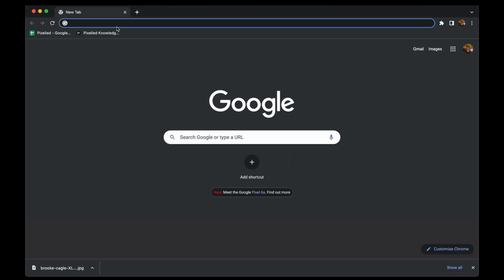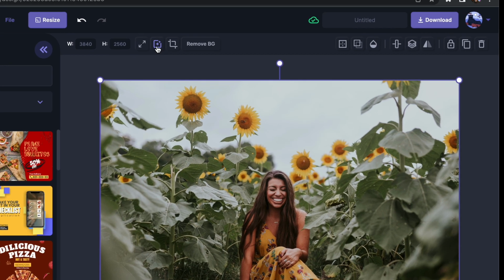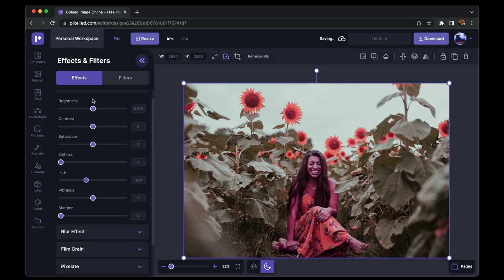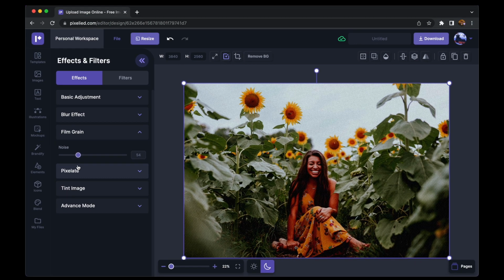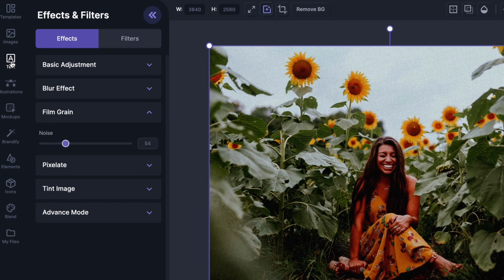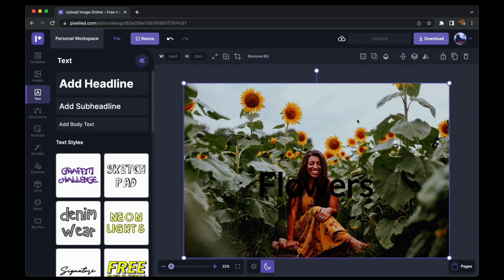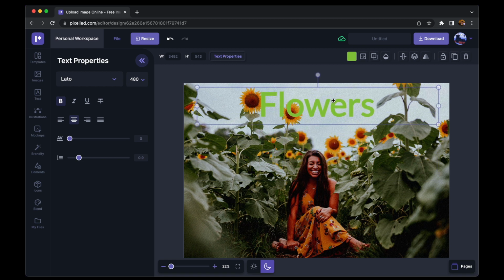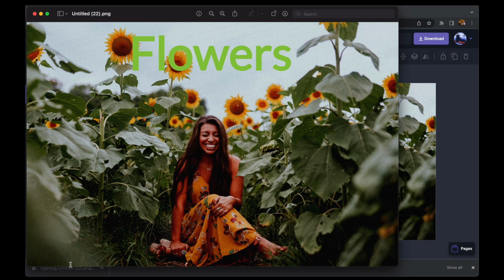Free Hue Changer Tool Online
In this video, you will learn how to change hue of an image online.

In this tutorial, you will learn how to change hue of an image online instantly with the help of Pixelied.

► Free Hue Changer Tool - Step-by-Step Timestamp:
0:00 Intro
0:23 How to Upload Image to Pixelied
0:37 Click on the Edit Image Button
0:44 Apply the Hue Saturation Effect
0:55 Explore More Effects & Filters
1:30 Add Caption to your Image
2:10 Export Image in High-Res
2:27 Wrap Up